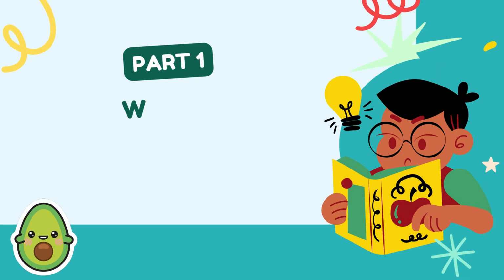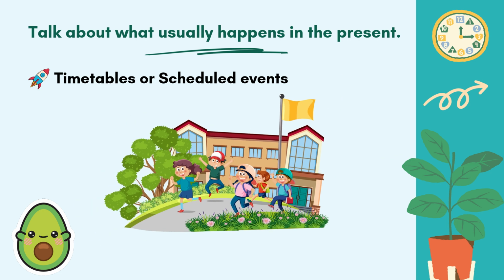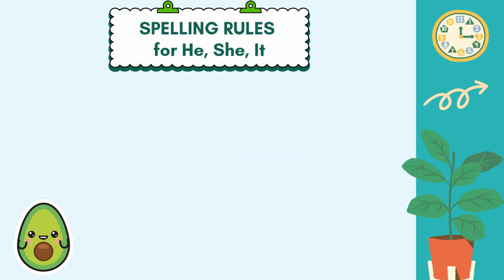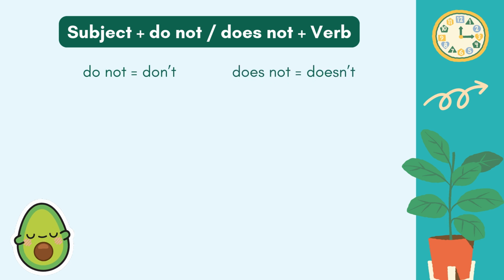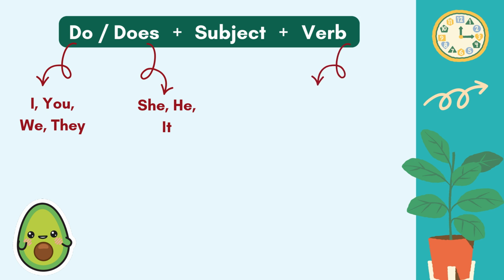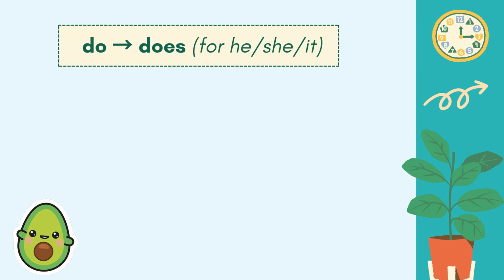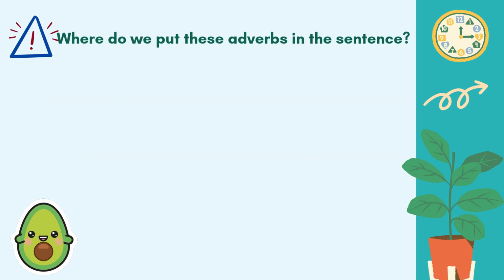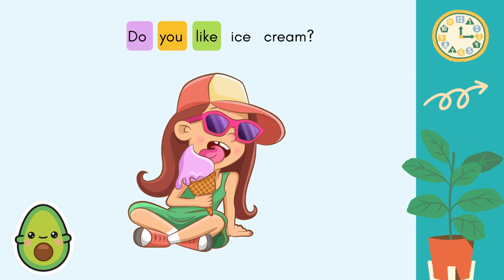Present Simple Tense in English | 12 English Tenses | Grammar Lesson for Kids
Learn the Present Simple Tense in English! 🏫
 In this fun and easy English lesson for kids, Maci explains step by step how to use the Present Simple Tense to talk about facts, habits, and daily routines.

In this video, children will learn:
 ✅ What the Present Simple is and when to use it
 ✅ The four main functions: permanent situations, general truths, habits, timetables

 ✅ How to make positive sentences, negative sentences, and questions
 ✅ Spelling rules: when to add -s, -es, -ies
 ✅ Special verbs: be, have, do
 ✅ Adverbs of frequency: always, never, sometimes, often, usually, once a week, twice a month…
 ✅ Lots of examples + practice exercises

By the end of this lesson, kids will be able to say sentences like:
 👧 “I play soccer every Saturday.”
 👦 “She doesn’t like broccoli.”
 👨‍👩‍👧 “Do you watch TV every evening?”

Perfect for:
 🧒 Young English learners (ESL / EFL)
 🏫 Teachers looking for a simple grammar video
 👨‍👩‍👧 Parents teaching English at home

Present Simple tense, Present Simple,  12 english tenses, english tenses,